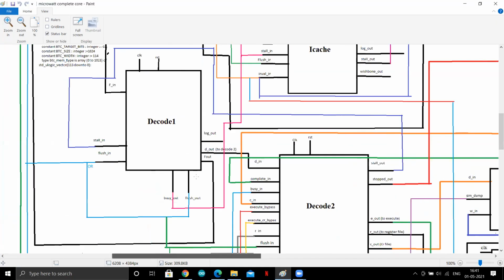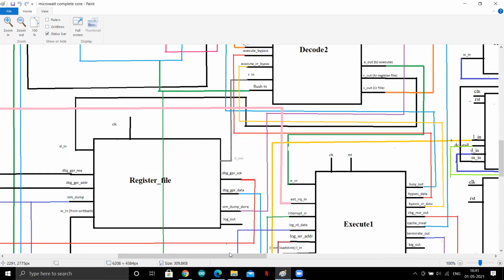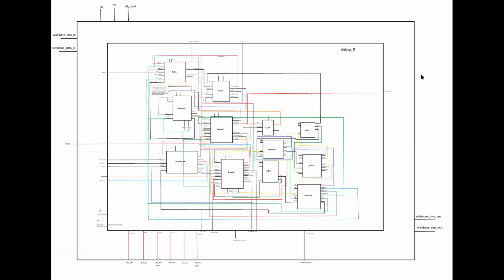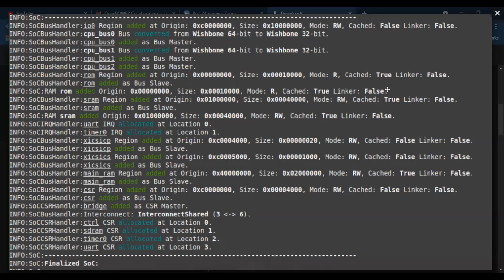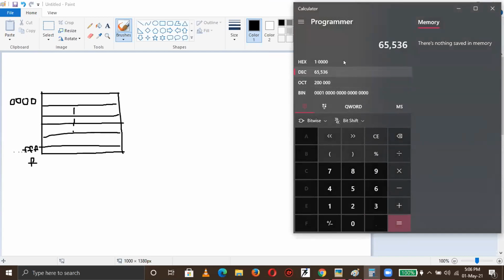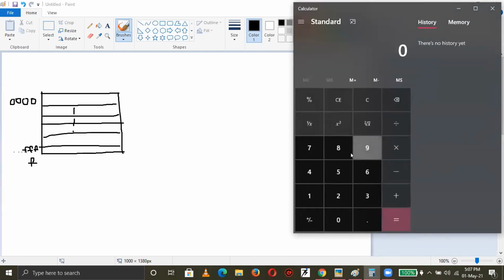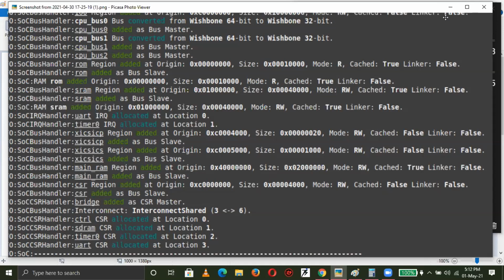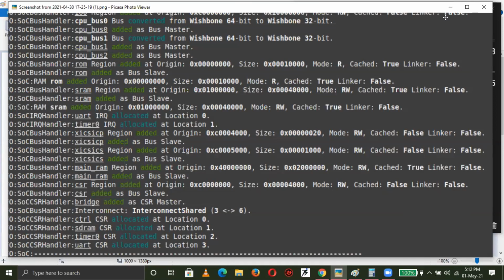Open Discussions with set of researchers and industry leads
Open Discussions with set of researchers and industry leads on Microwatt and LiteX SOC development activiites